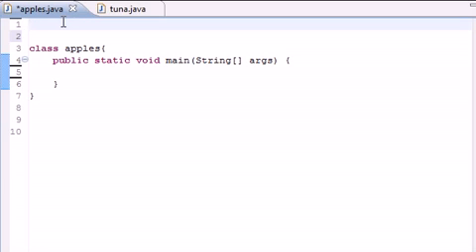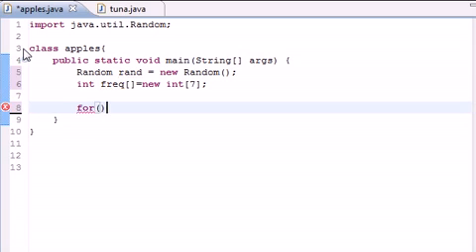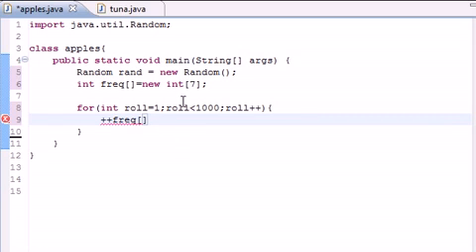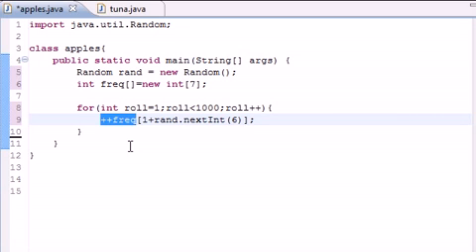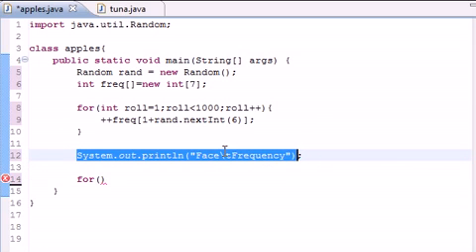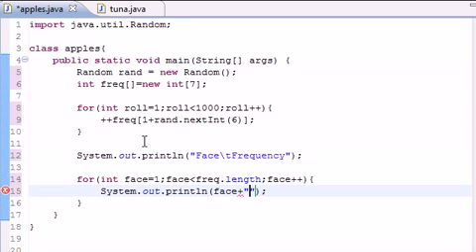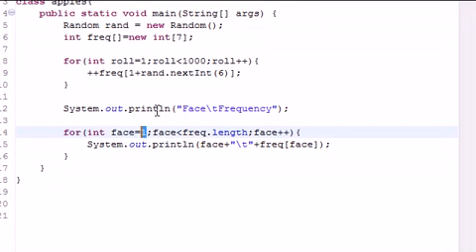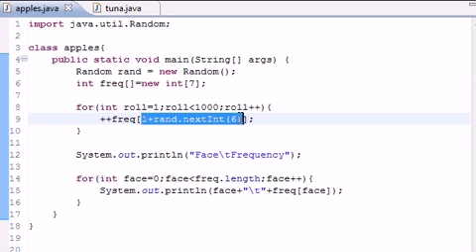Java Programming Tutorial 30 Array Elements as Counters